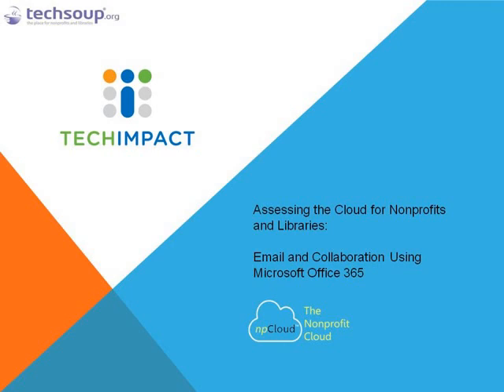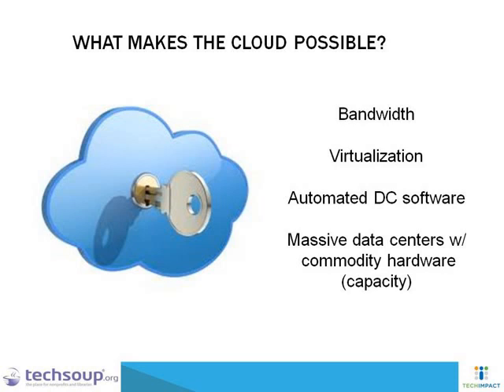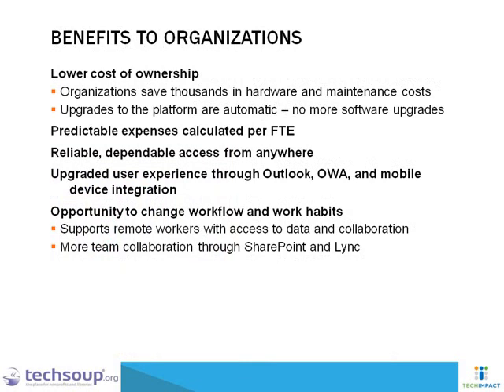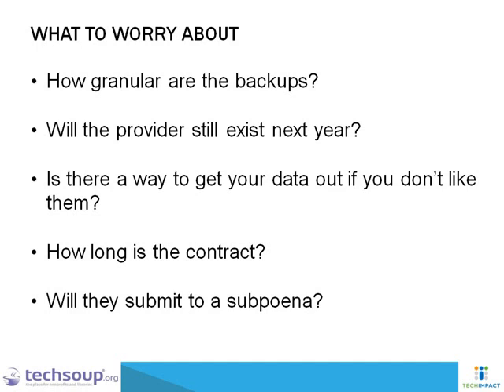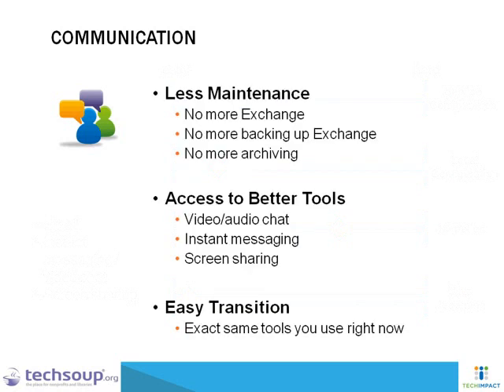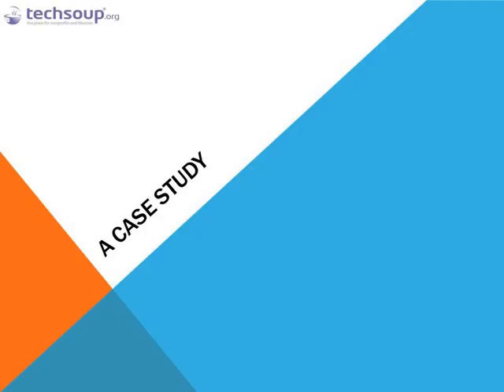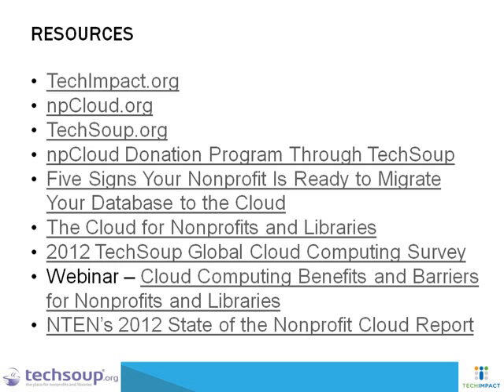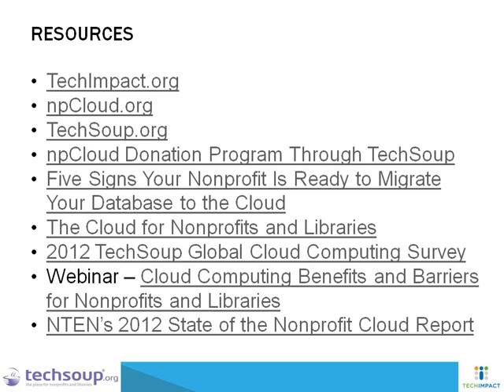Webinar - Assessing the Cloud for Nonprofits and Libraries - 2012-12-06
In this webinar, Sam Chenkin from npCloud shares his tips, best practices, and advice on how to assess whether to move and what to move to the cloud at your organization. He is joined by Stephanie Borton, Associate Director of Art-Reach, which has gone through the cloud assessment process with npCloud, and successfully moved their organization's systems to Microsoft's Office 365.